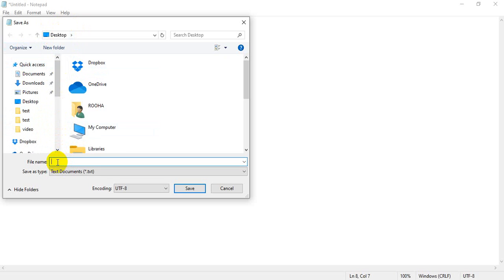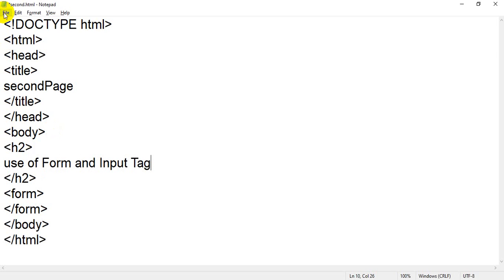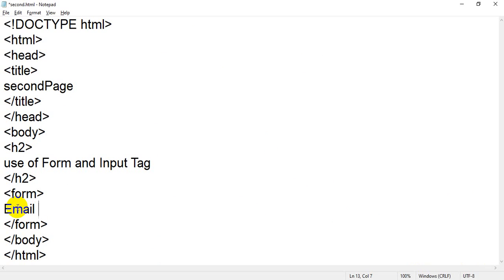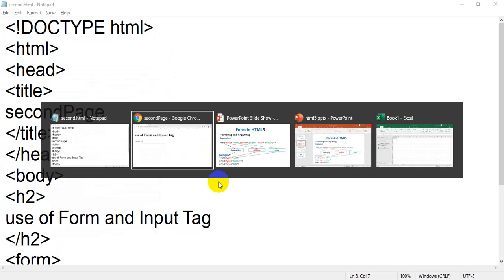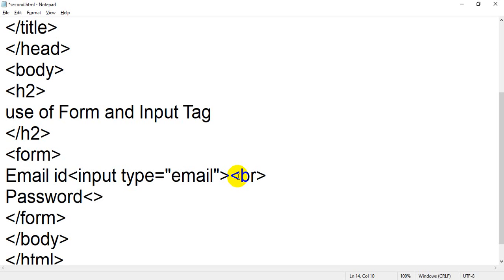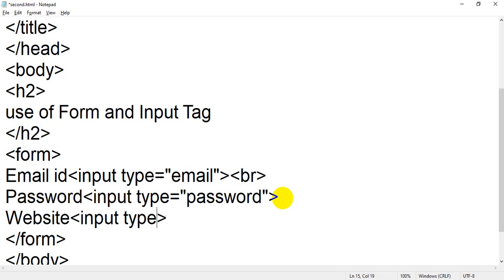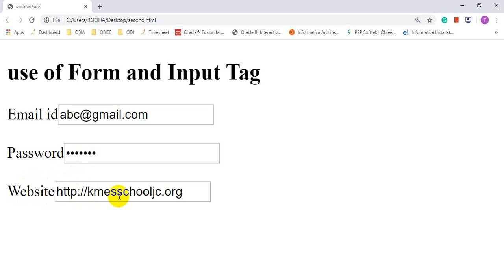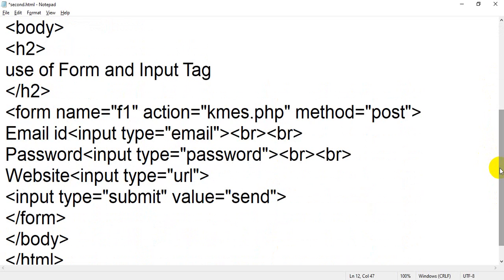Advance Web Designing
forms and input tag
lecture-2